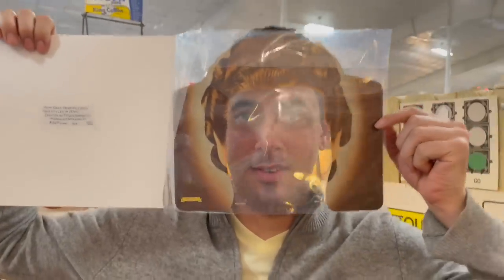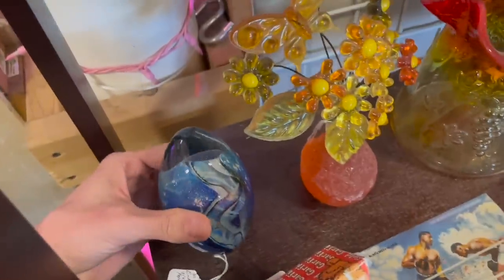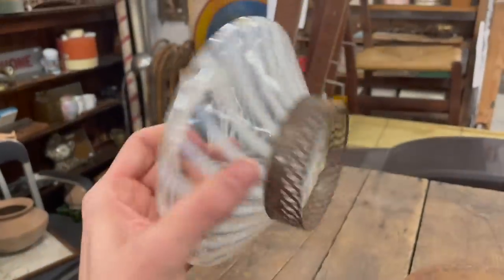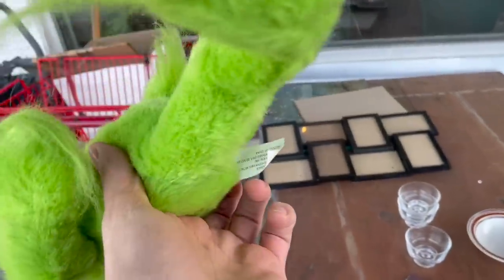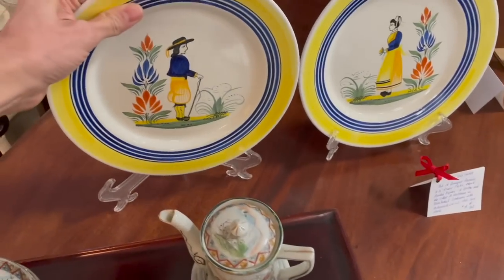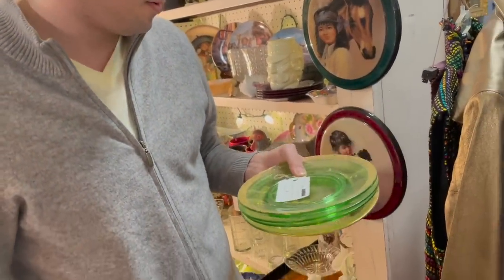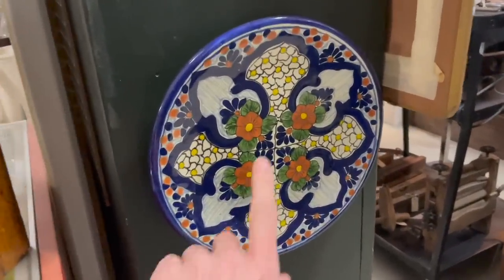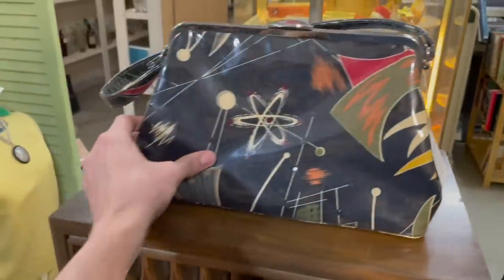FIND THESE TO RESELL! ~ THRIFT WITH US ~ ANTIQUE MALL ~ RESELLING ON EBAY FOR PROFIT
WE FOUND SOME GOODIES TO RESELL ON EBAY FOR A PROFIT.

WhatNot: Thethriftingtwins